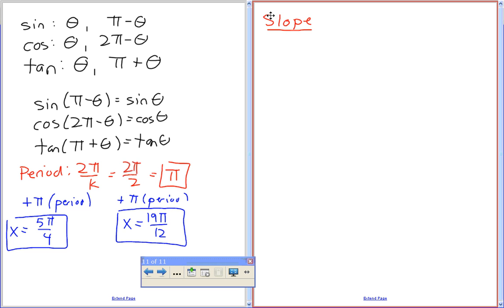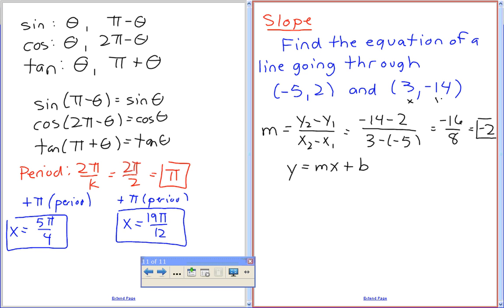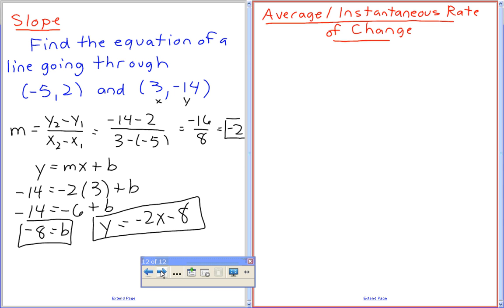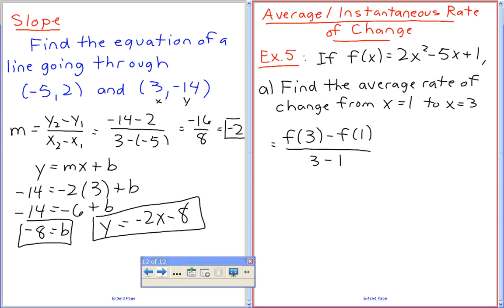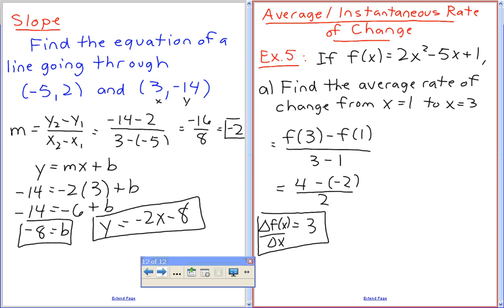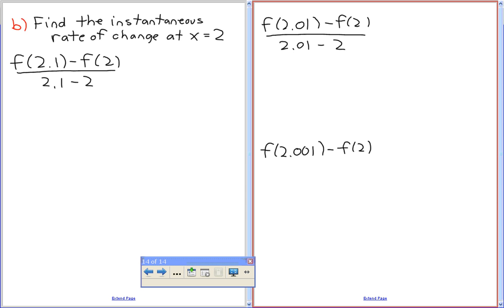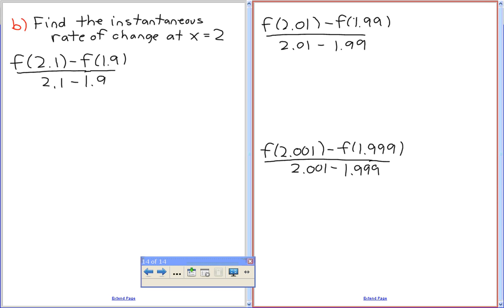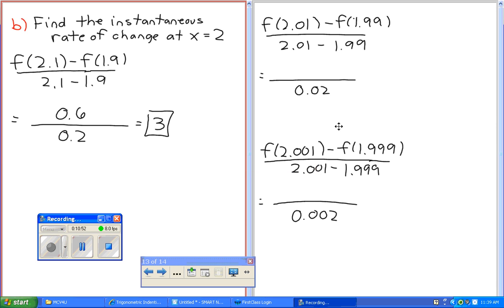MCV4U - Review - Part 4 of 4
My February 6th Lesson on trigonometry and slope and instantaneous rate of change